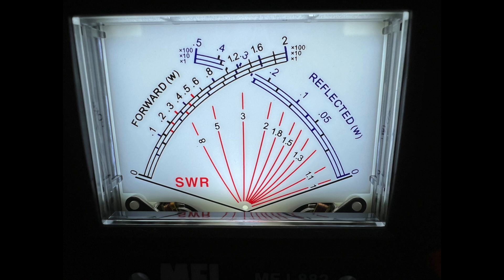Ham Radio Myth - Reflected Power Is Lost!